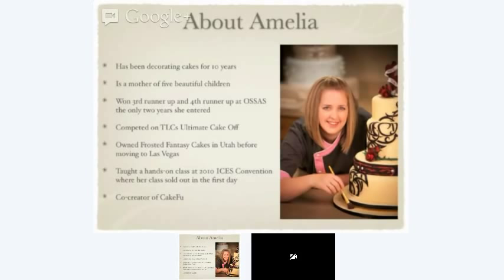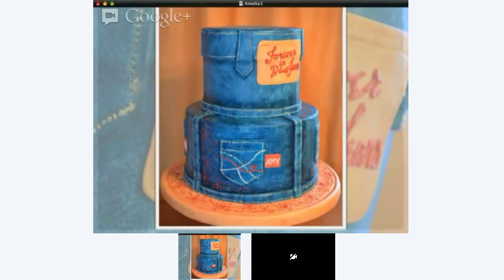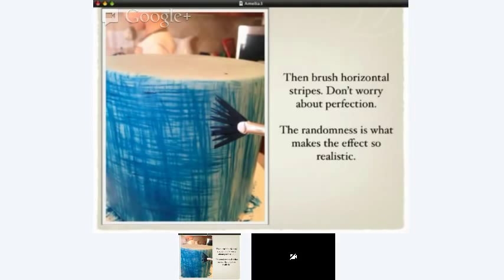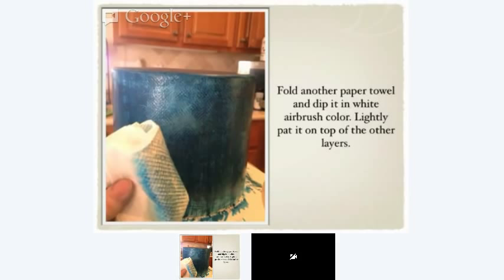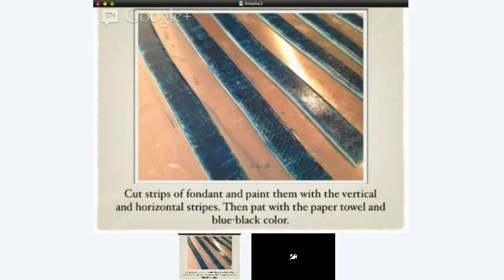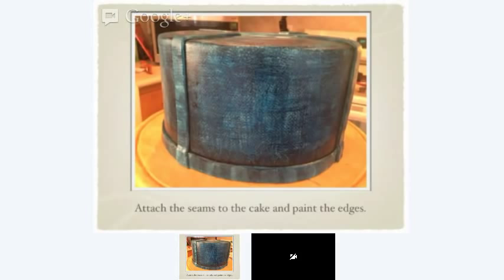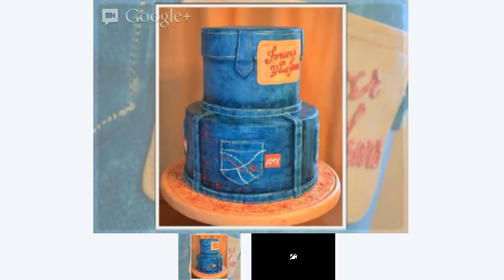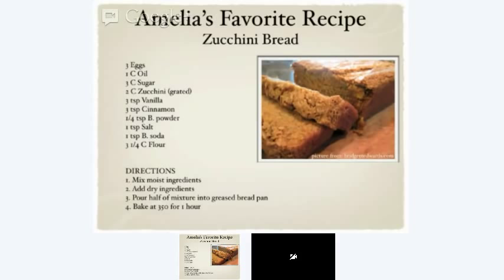CakeFu Master Series: Amelia Carbine(38)